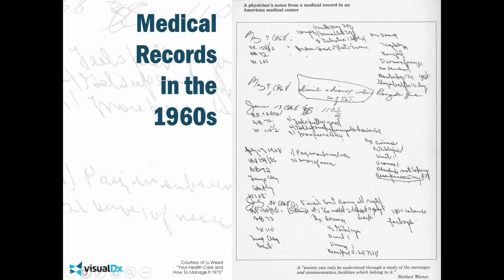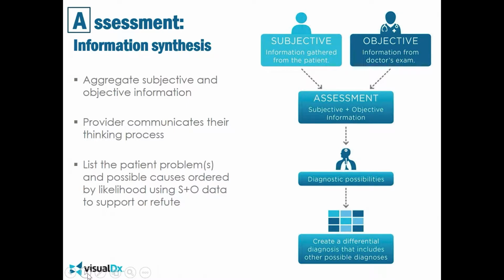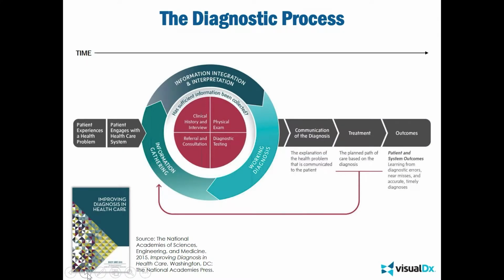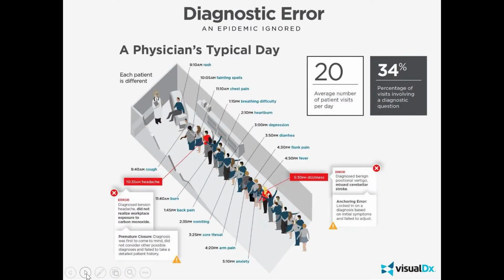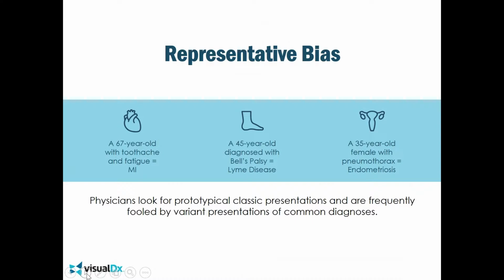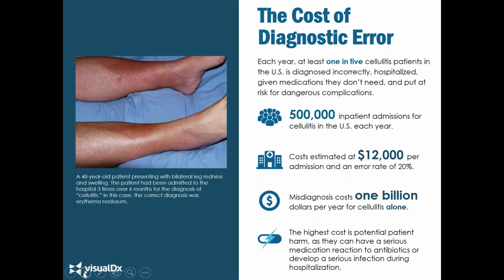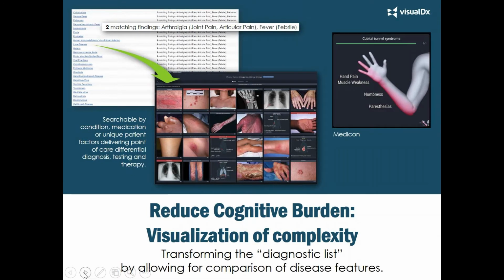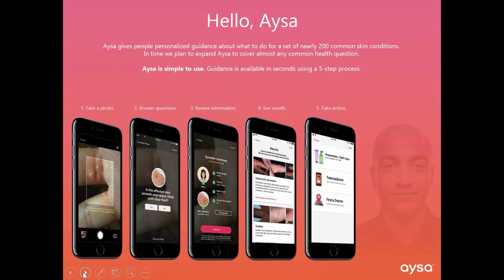MLA '19 Sunrise Seminar: Connecting Symptoms to Construct a Diagnosis